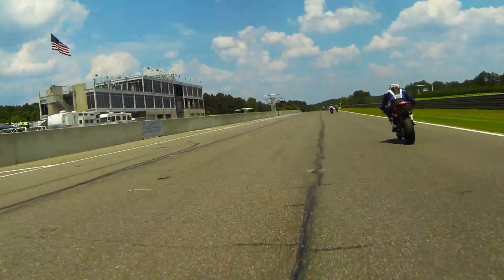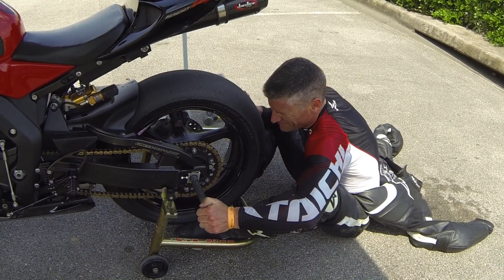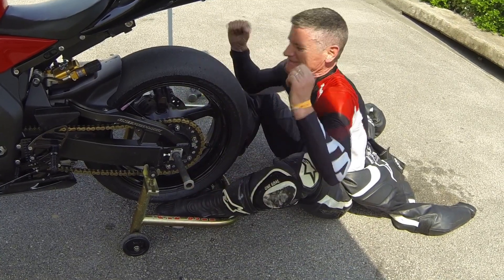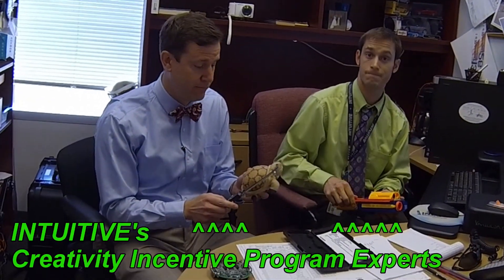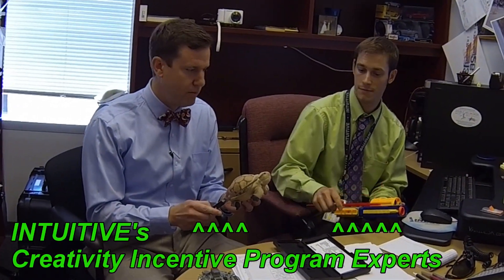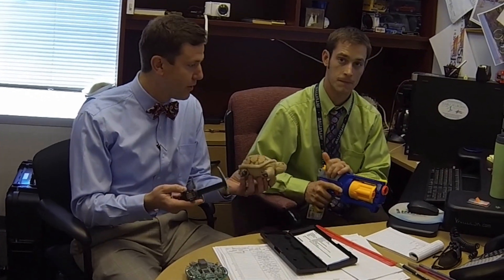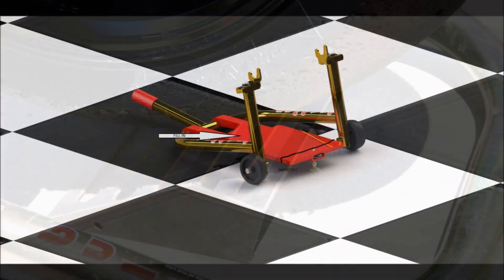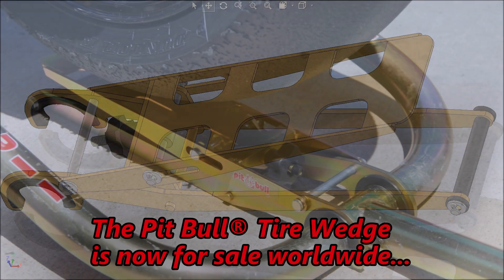The Tire Wedge Story